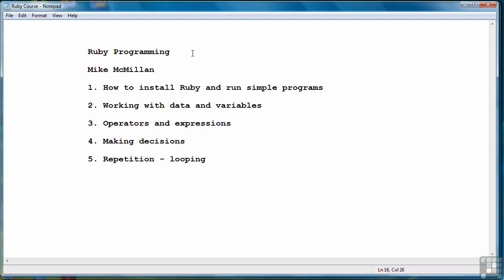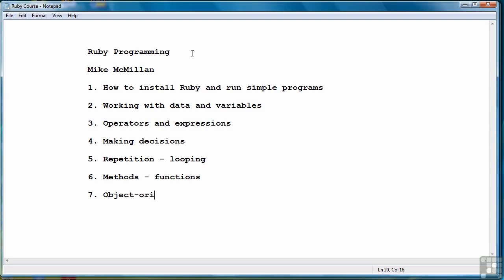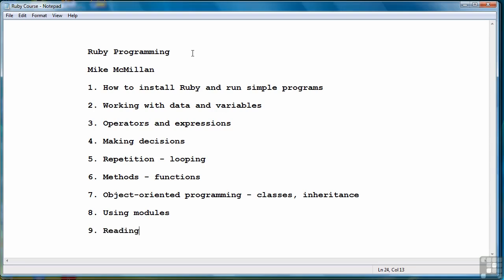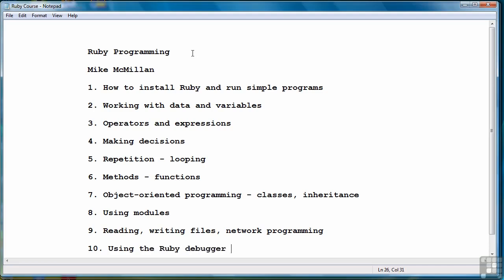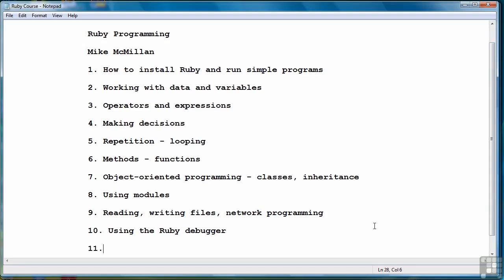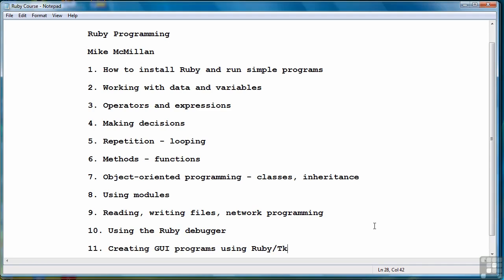Beginner Ruby Programming Training by Mike McMillan from Infinite Skills